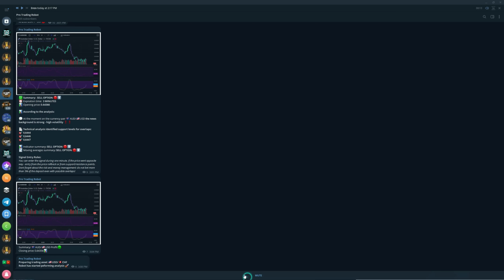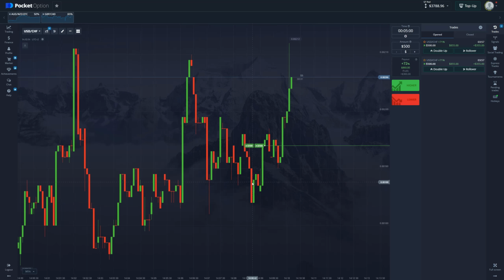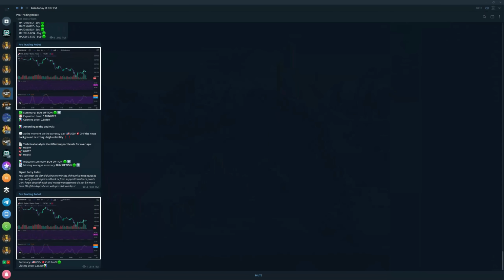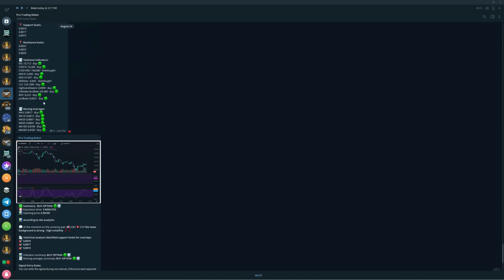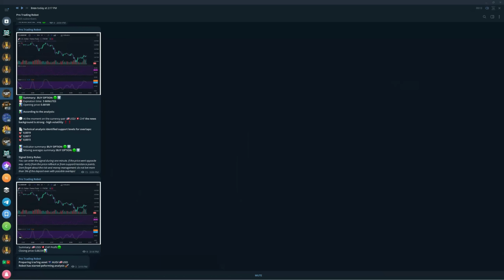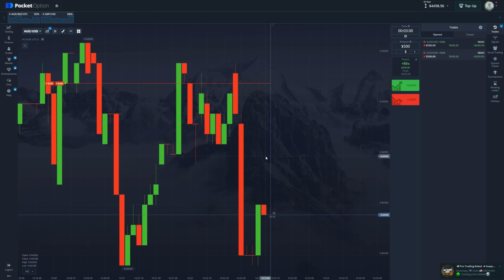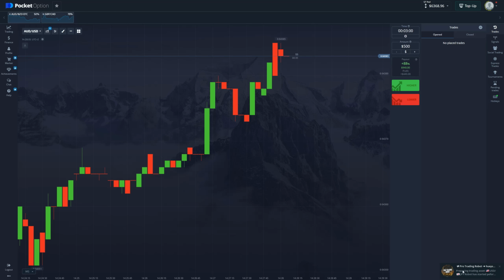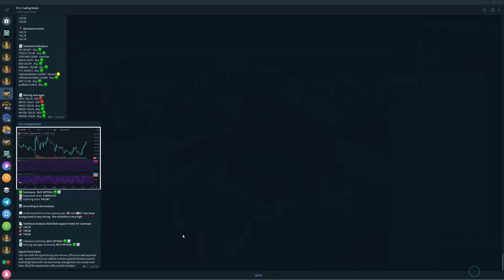This trading robot is a SOLUTION for BINARY OPTIONS, HIGHEST accuracy signals, 99% WIN RATIO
🍀🍀New Personal POCKET OPTION Bonus Code:
➡️BQ2y34fM